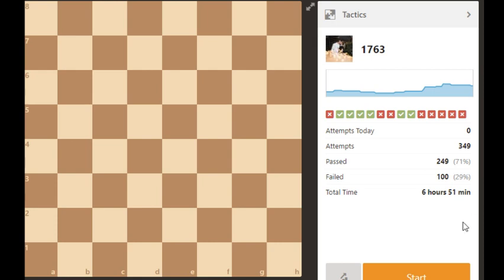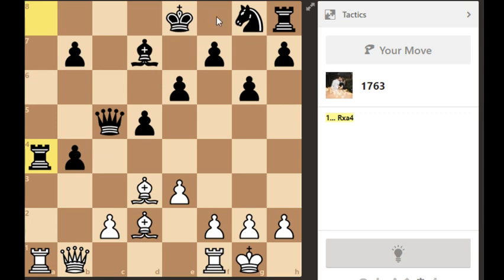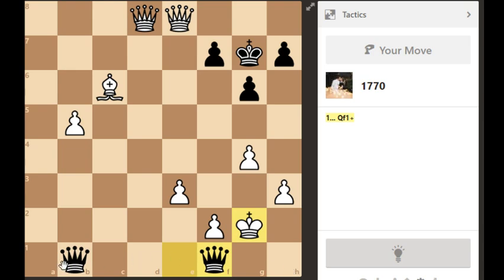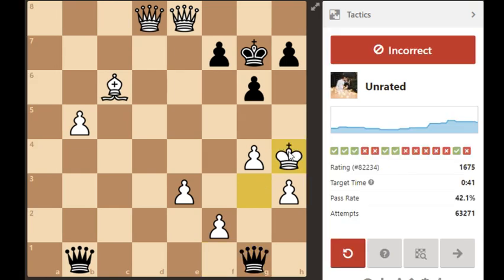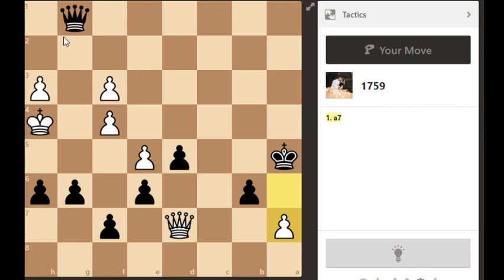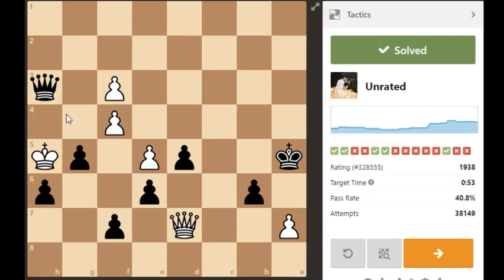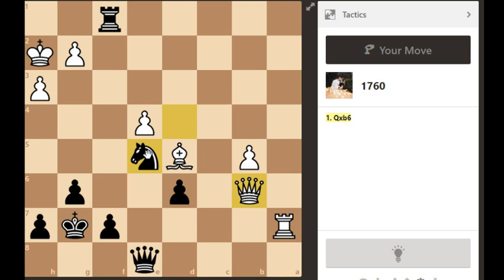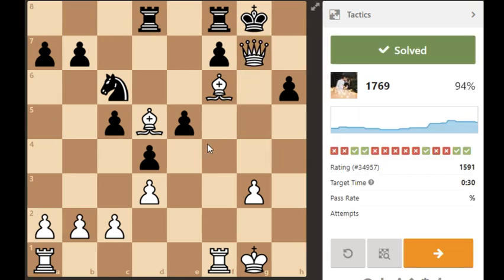Solve With Me - [Tricky Chess Puzzles]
Chess puzzles help both your chess vision and calculation skill. By doing chess puzzles / tactics you can improve your chess level a lot faster than by learning from chess books or playing the game.